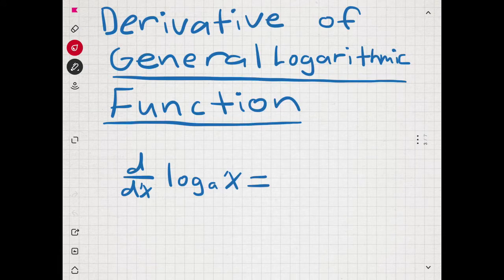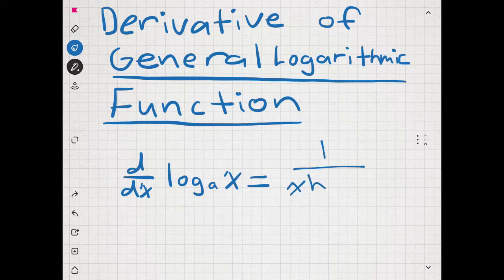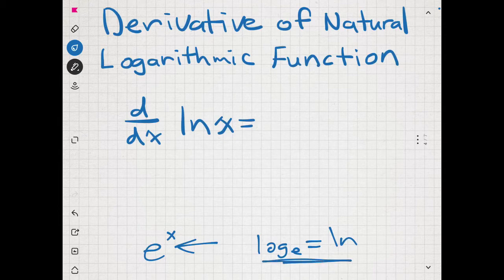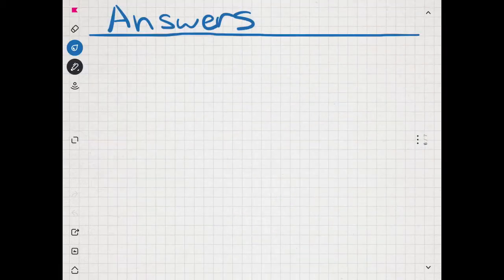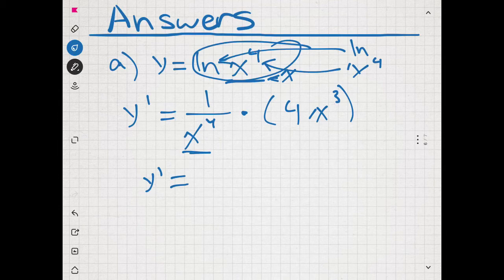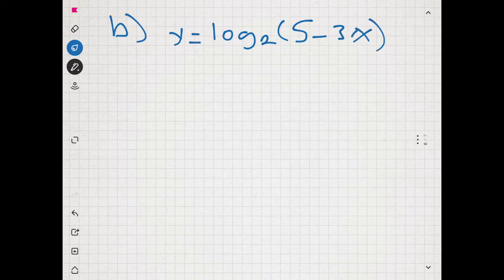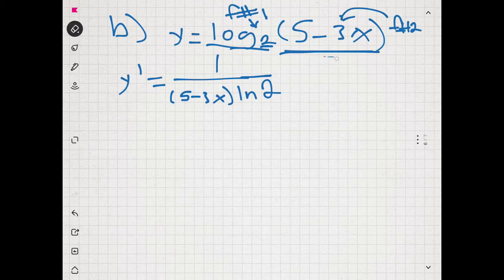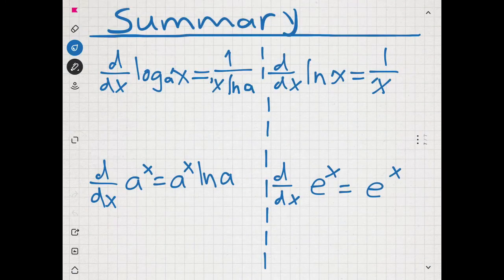DERIVATIVE DAY 6 (DERIVATIVE OF LOGARITHMIC FUNCTIONS)